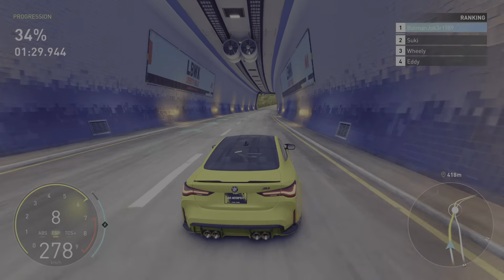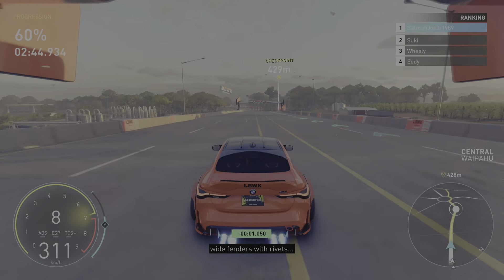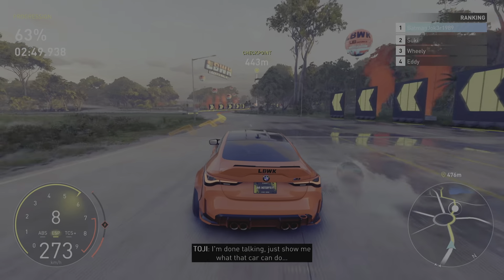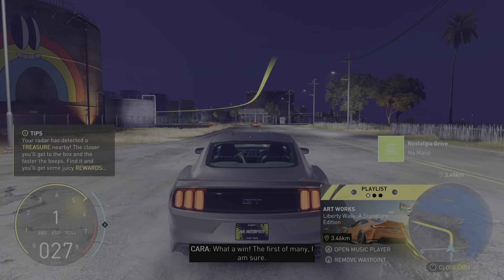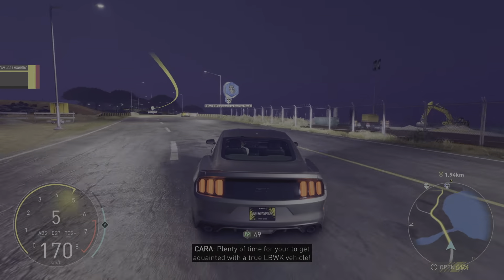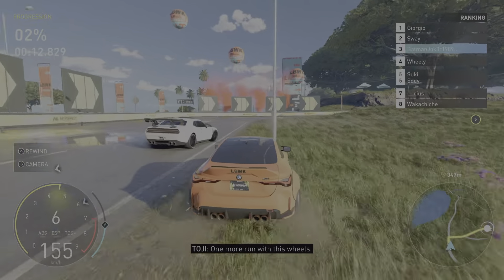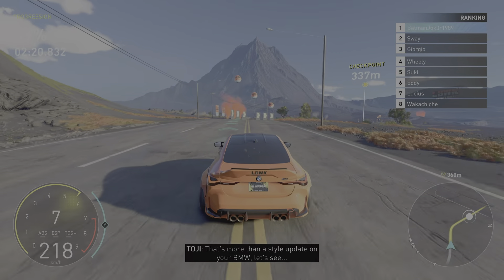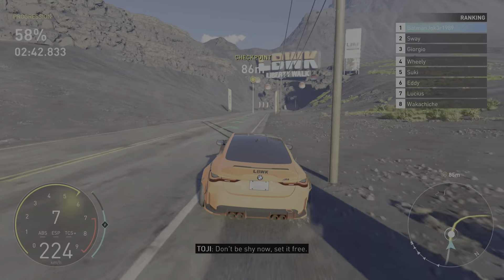THE CREW MOTORFEST GAMEPLAY PEDAL DOWN!